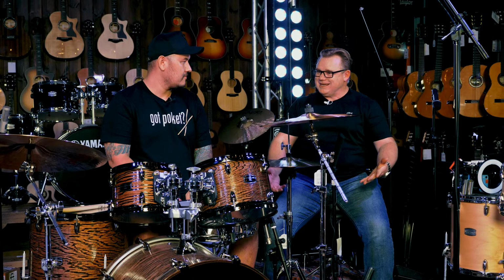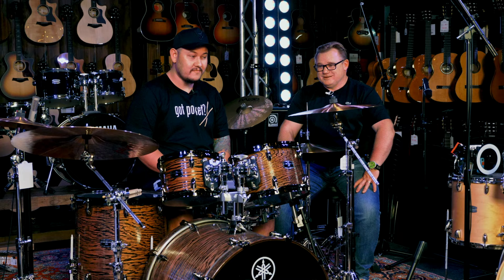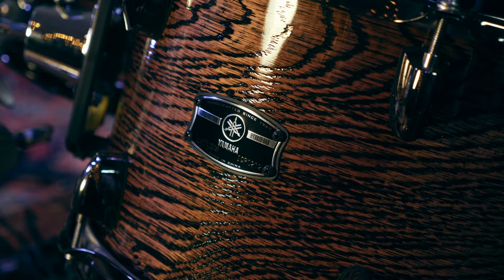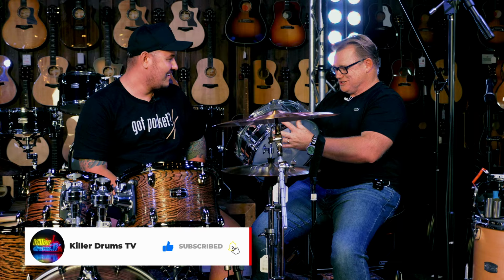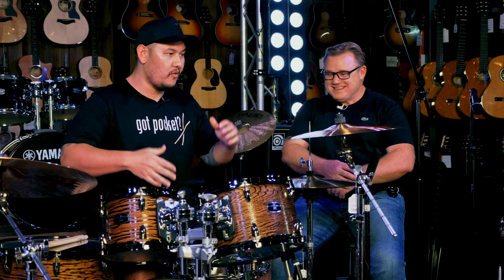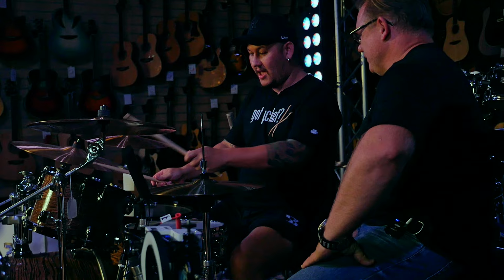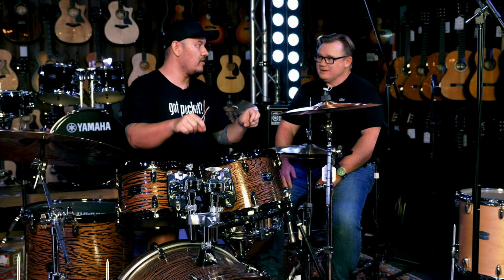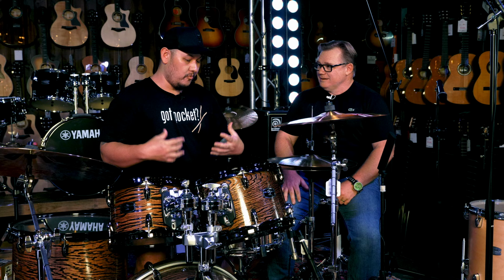YAMAHA: Beginner's to PRO kits, we tested four - you'll be surprised! - GEAR GEAR GEAR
We tested four @YamahaDrumsEurope drum kits from beginner to professional: including Live Custom Hybrid Oak, Tour Custom (maple), Stage Custom (birch) and Rydeen (Poplar). No tricks or studio manipulations, just four mics, a great player and these drums straight out of the box. Which one suprised you? And what's your favourite?

Links to the gear:

Mics: Royer, Earthworks & warm audio.
Mic Pres: Audient ID44

Chapters
00:00 - Intro
19:22 - Live Custom
23:36 - Rydeen
25:10 - Stage Custom
26:30 - Tour Custom
27:51 - Wrap up